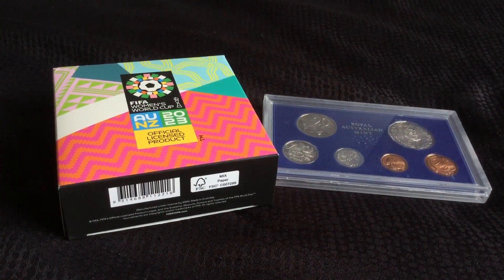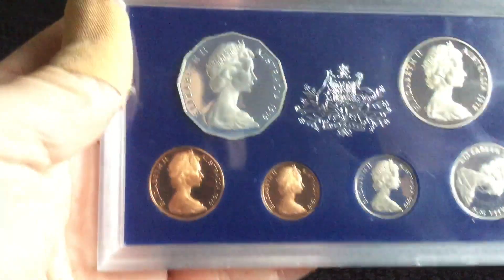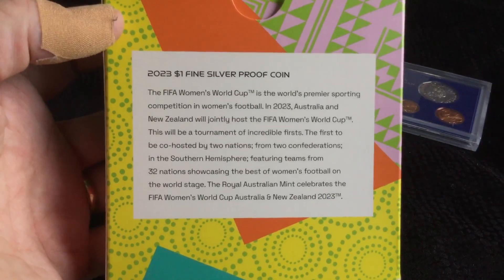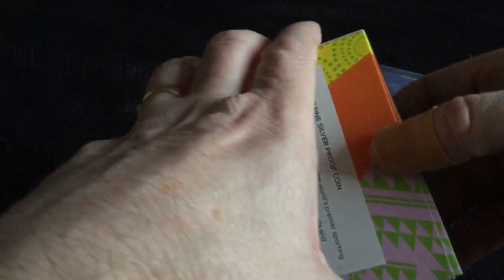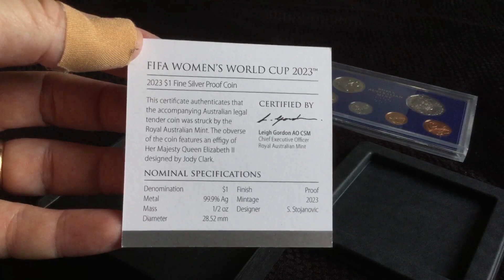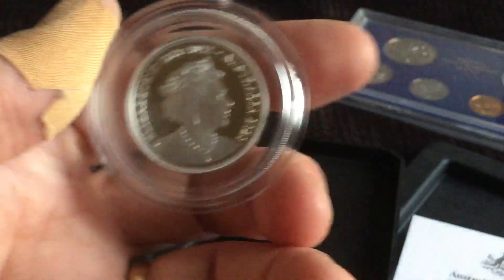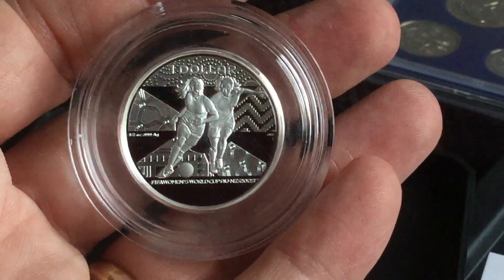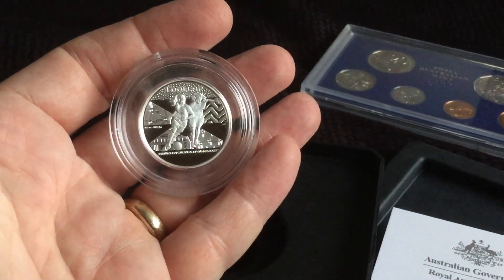The Great Aussie Coin Hunt - part 49 - Proof that Second Place means a Silver Medal